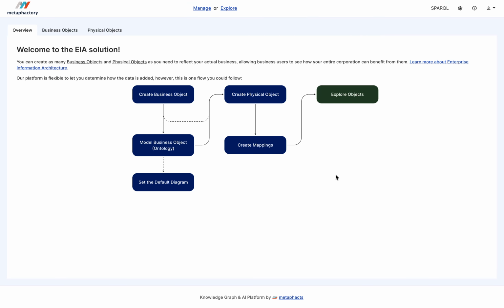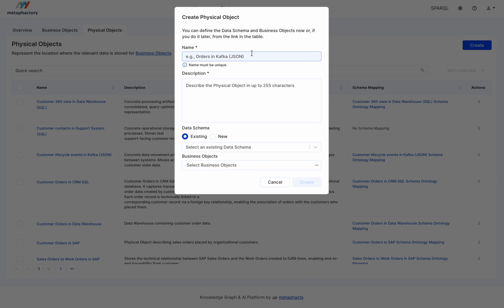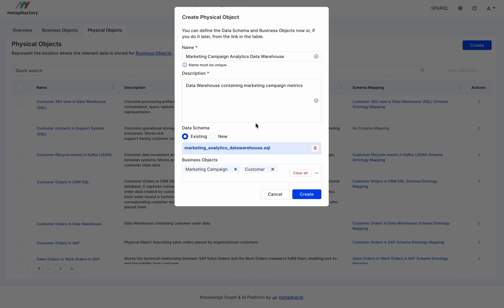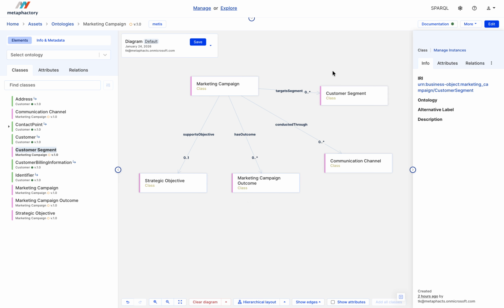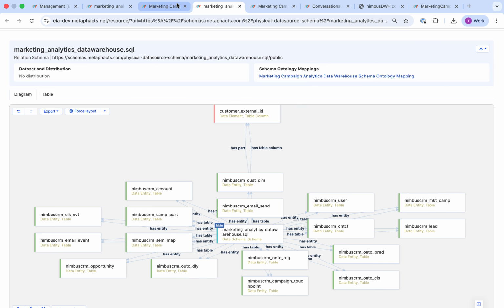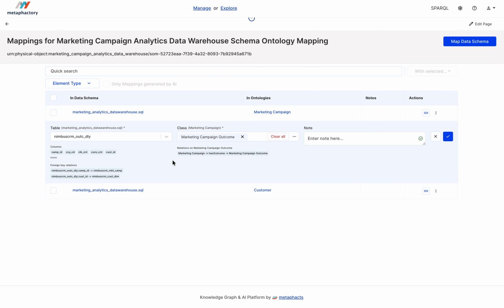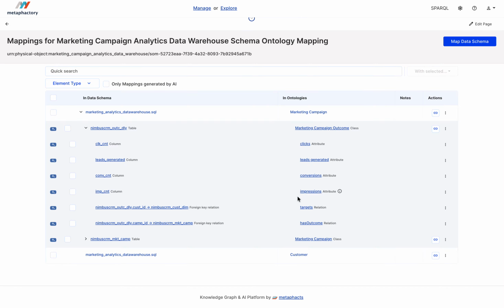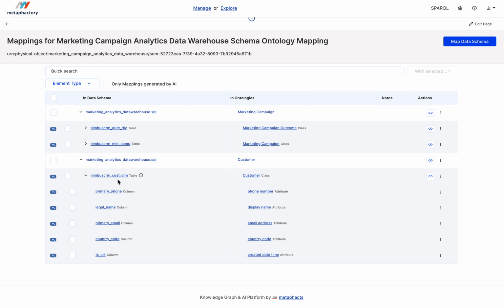Demo | The Enterprise Semantic Layer Part 3 | AI-Assisted Schema Mapping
Watch this demo to learn how we use AI to map the physical schema to the ontology (Building the Semantic Layer).👉 Learn more about the Enterprise Semantic Layer